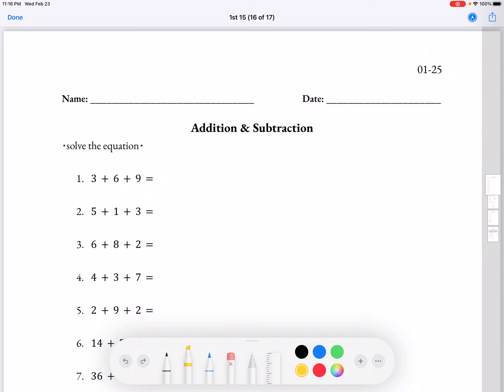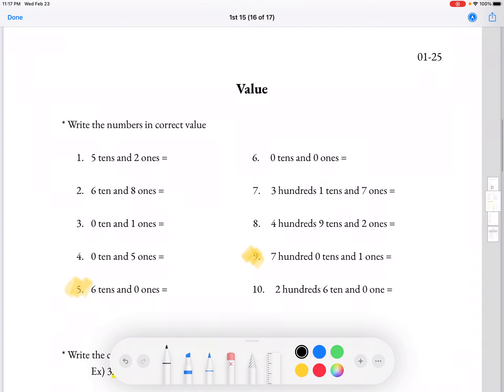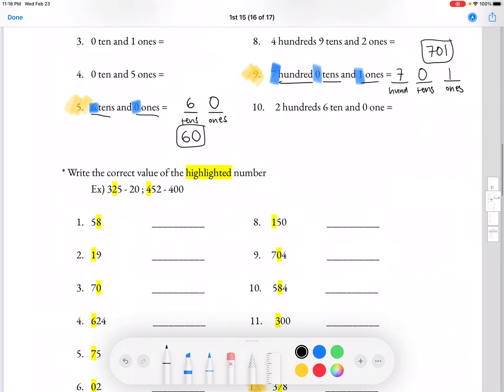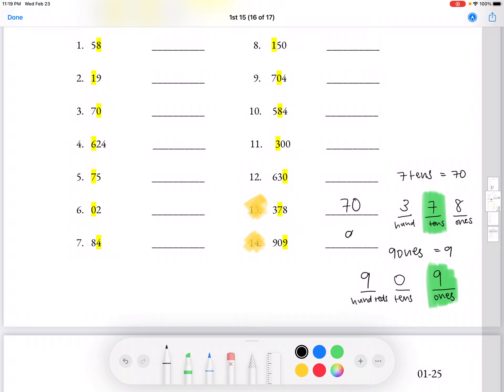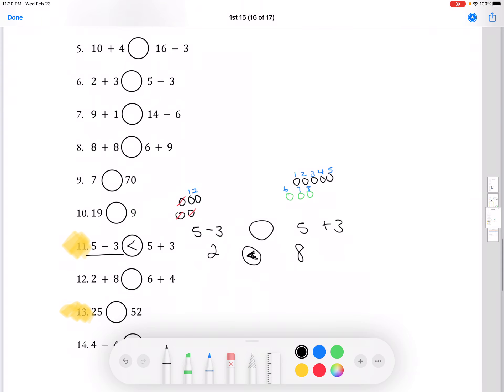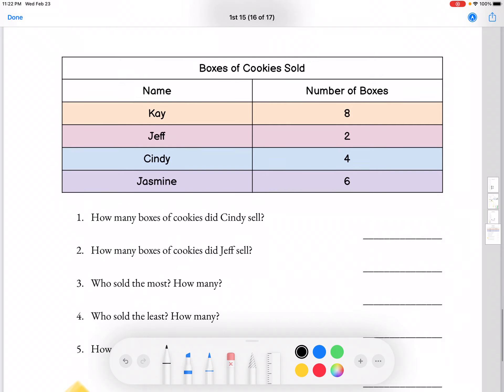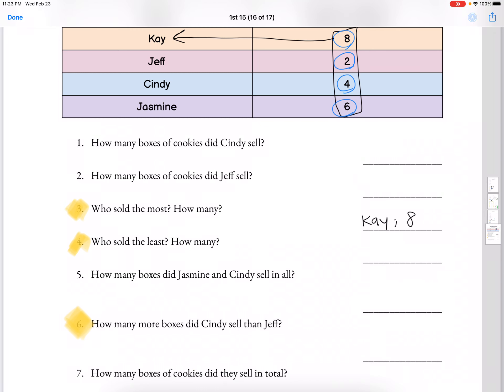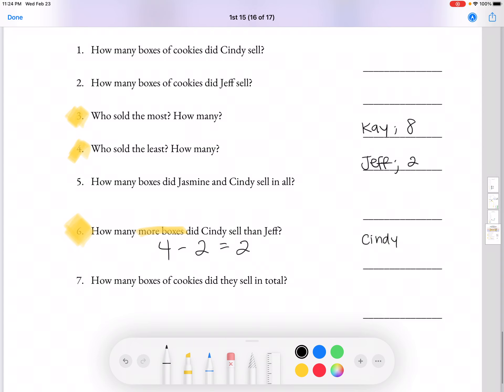1st Grade Math | Lesson 25 #1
Tutor: Haley Park